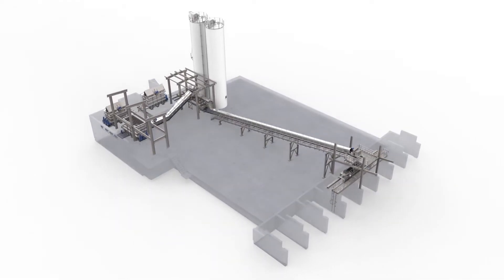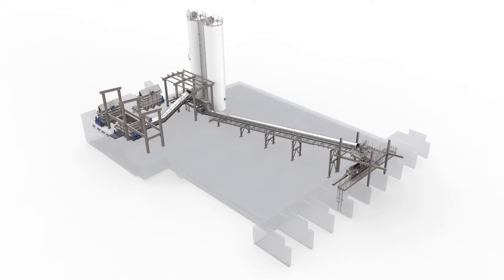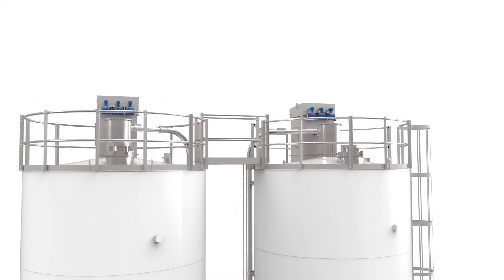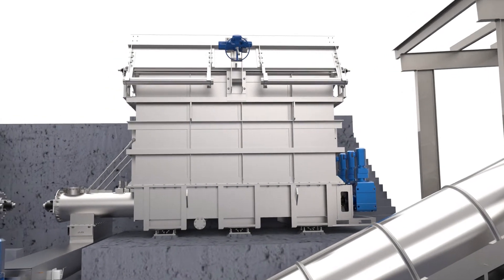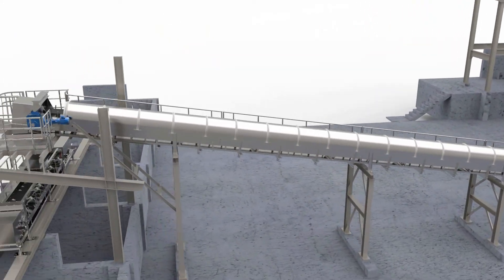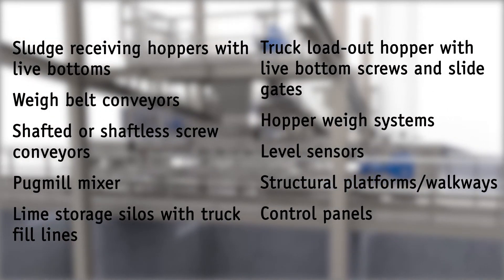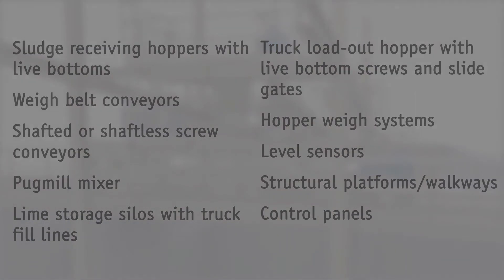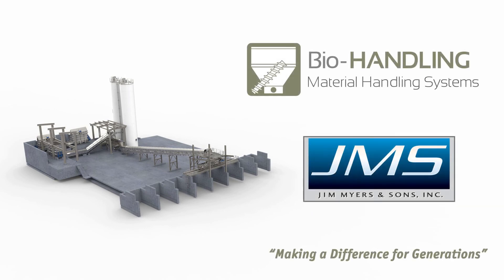JMS Bio-HANDLING (Bio-Stabilization)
Bio-stabilization systems are an effective process to meet EPA (40 CFR 503) guidelines regarding the safe treatment, beneficial use, and disposal of biosolids. Lime stabilization is specifically mentioned in the EPA regulations as a method of pathogen kill and a way to reduce the tendency of biosolids to attract disease vectors such as rodents and insects. Class A or B lime stabilized biosolids can be land applied as a fertilizer or soil conditioner.